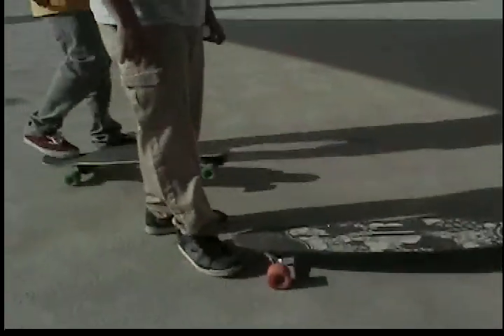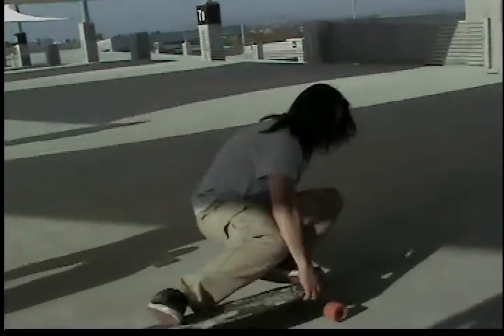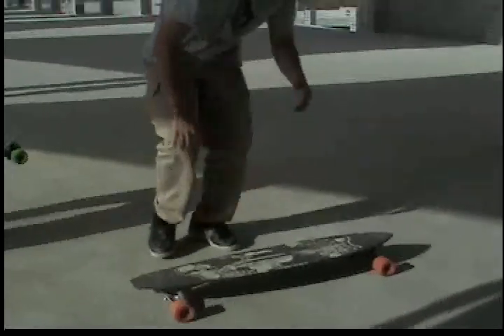Executive Dr. Parking Structure. Flex-Dex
I n I